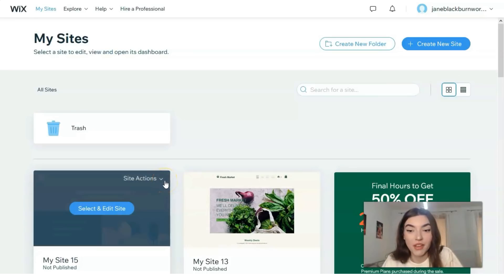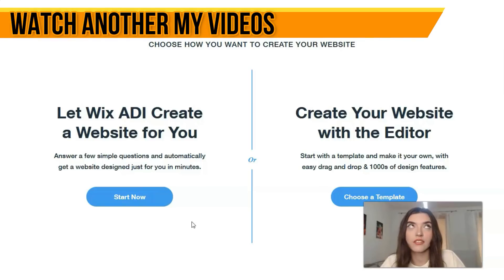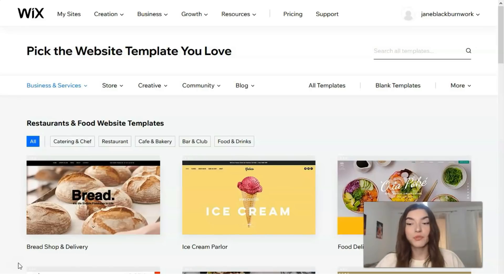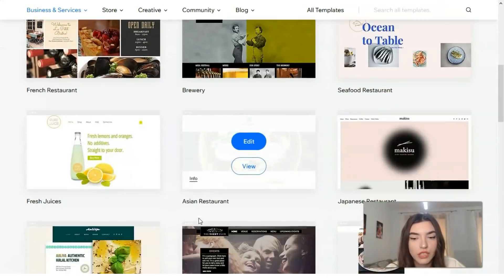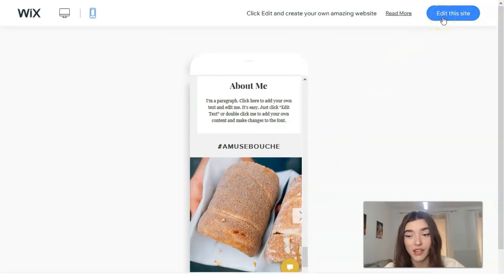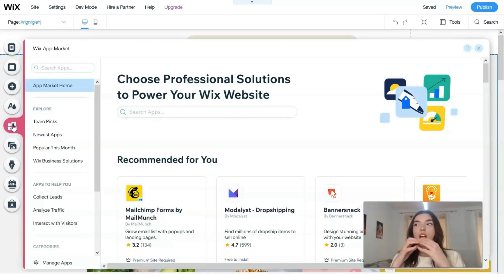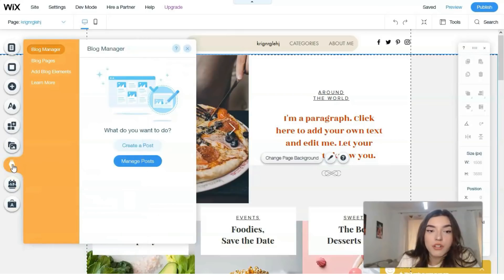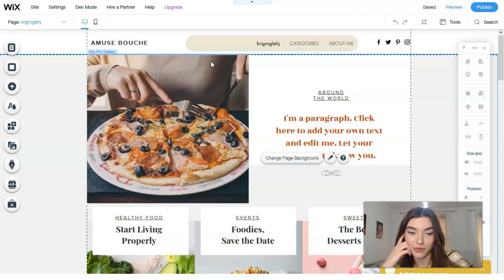✅How to Make A Website For A Small Business🔥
how to make a website for free
web design
website tutorial
free website builder
free website
how to create a website for your business
create website